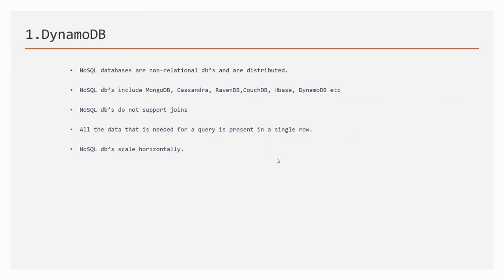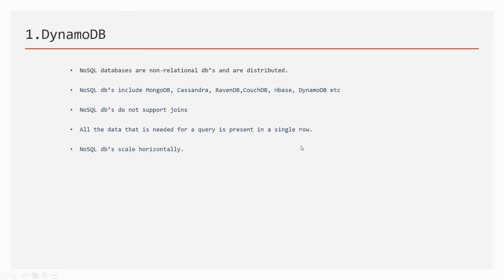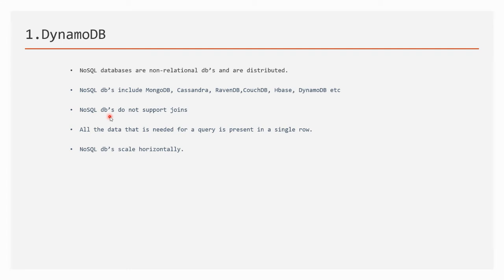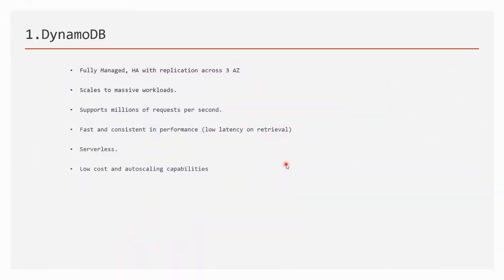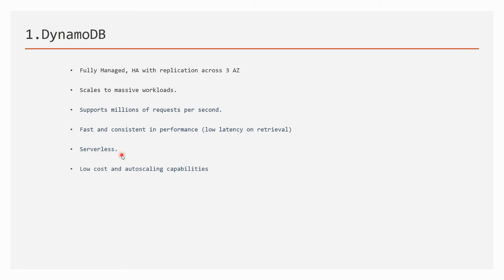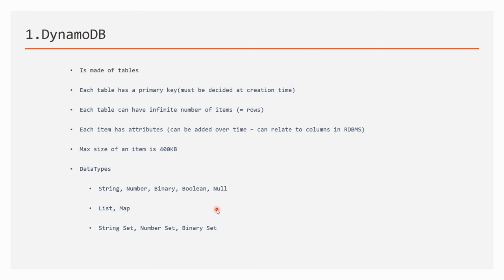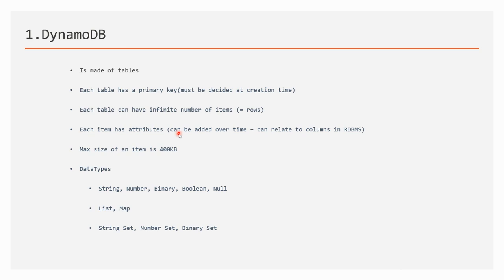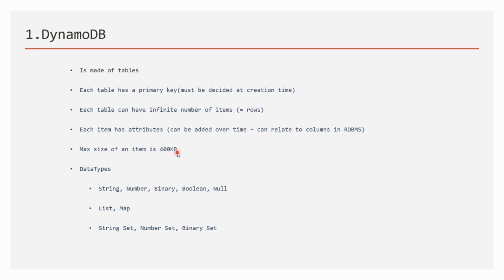Intro to DynamoDB/7